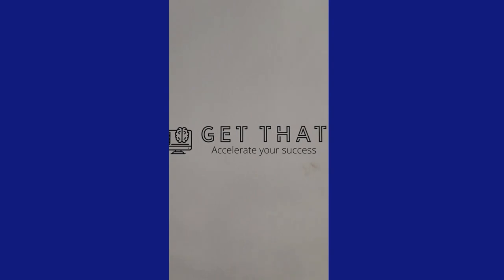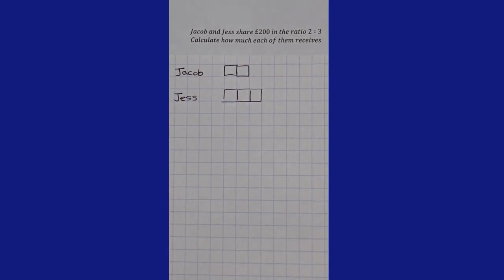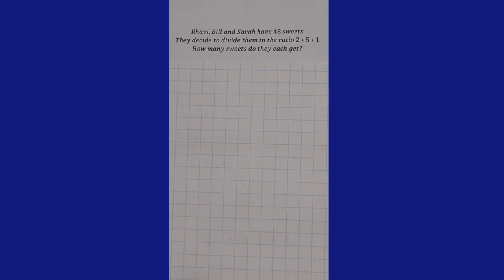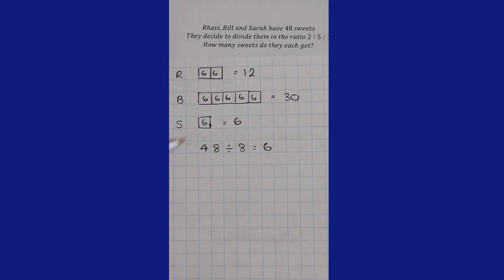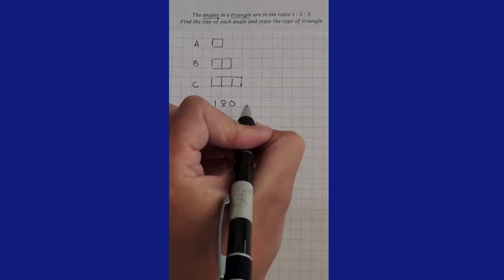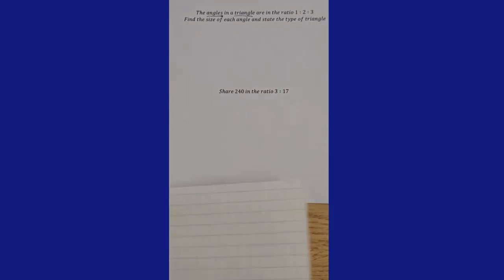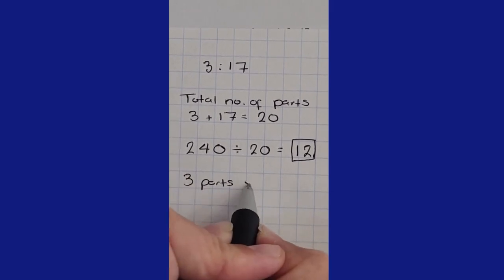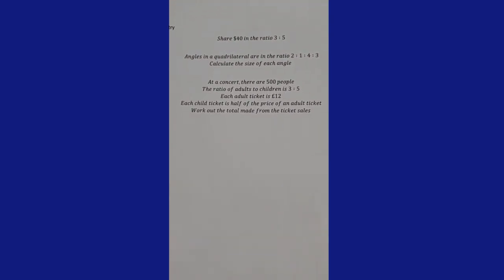Dividing in a Ratio GCSE Maths Foundation - Grade 3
Using examples of dividing in a ratio to help you gain confidence and achieve a high grade overall in Maths Foundation GSCE.

One in a series of teacher-led GCSE Mathematics fundamental skills videos - at grade 3 level.

Deliberately designed in three parts to develop your understanding and ability to answer questions correctly:

Part 1: Tells you what you need to know
Part 2: Shows you how to do it
Part 3: You do it - practice what you've learnt against example questions

You'll also find Science and English (Literature & Language) and 'How to Revise' videos on our channel.

Good luck!